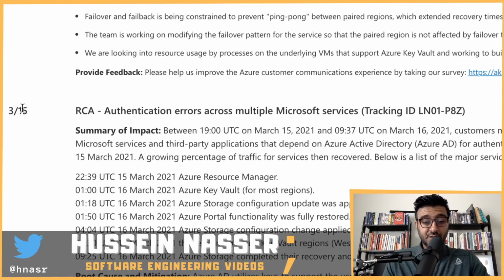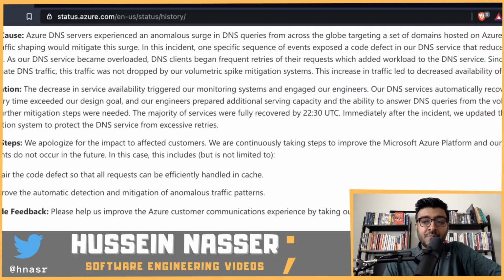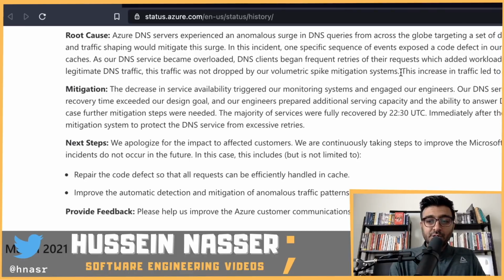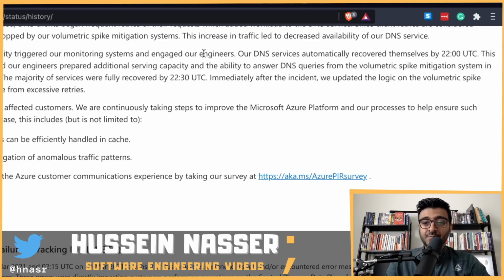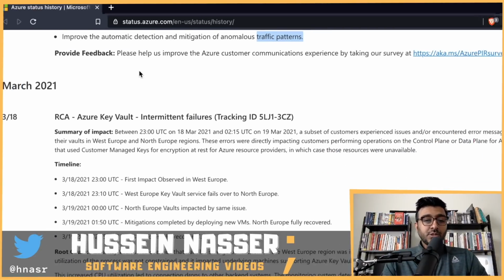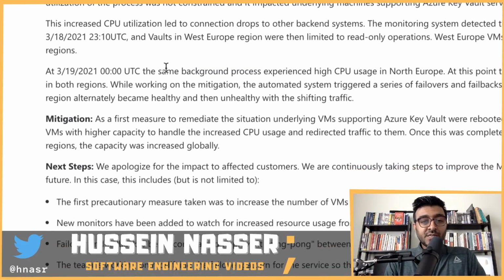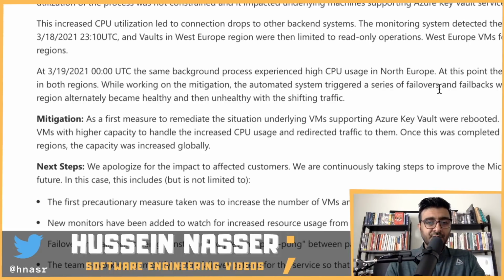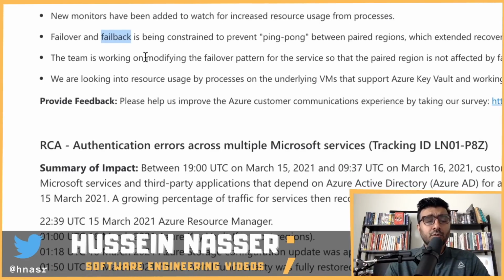DNS issue impacting multiple Microsoft services on April’s fool day (with Bonus content)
Microsoft Had an Outage on April 1st that is caused by DNS surge, let us discuss this. Bonus I’ll also discuss the outage that happened on March 18th CPU 100% utilization

RCA - DNS issue impacting multiple Microsoft services (Tracking ID GVY5-TZZ)
Summary of Impact: Between 21:21 UTC and 22:00 UTC on 1 Apr 2021, Azure DNS experienced a service availability issue. This resulted in customers being unable to resolve domain names for services they use, which resulted in intermittent failures accessing or managing Azure and Microsoft services. Due to the nature of DNS, the impact of the issue was observed across multiple regions. Recovery time varied by service, but the majority of services recovered by 22:30 UTC.

0:00 April/1st Outage - DNS Issue
13:30 March/18th Outage - CPU 100%

Stay Awesome,
Hussein